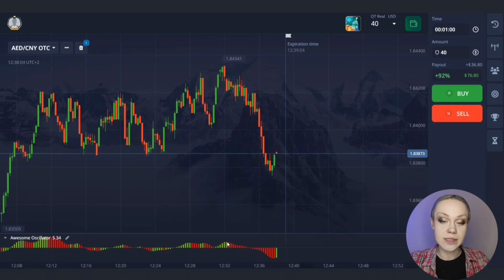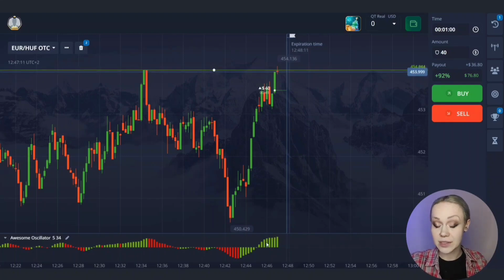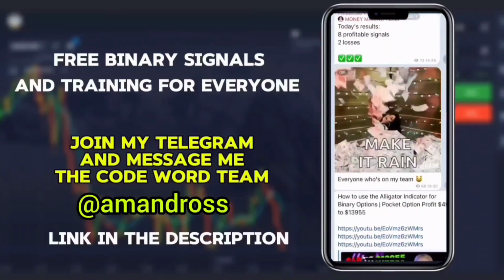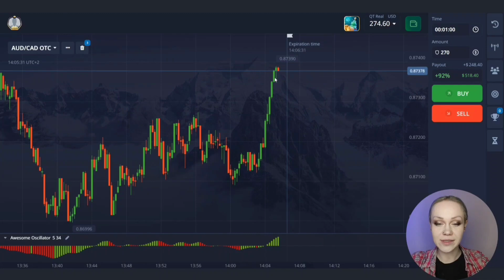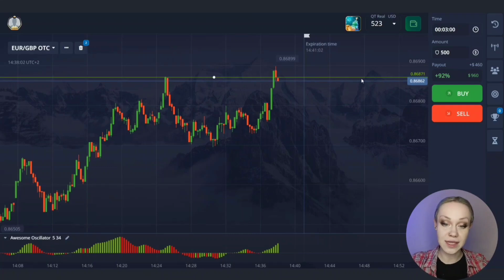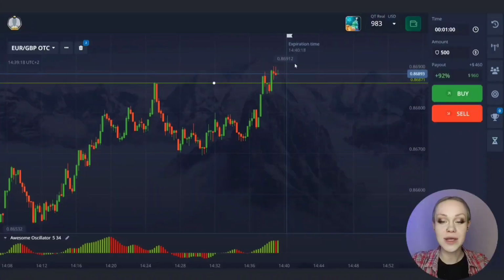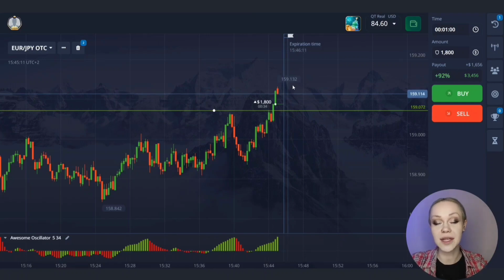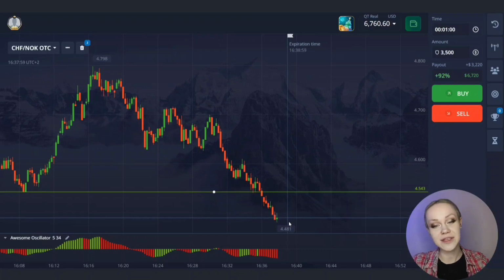BEST BINARY OPTIONS OTC STRATEGY $40 TO $6760 | Pocket Option OTC strategy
0:00 best binary options otc strategy
0:29 Effective Pocket Option OTC strategy for 2025
1:32 Resultados reales en trading 40$-764$ comprobados
2:25 Complete guide to binary options OTC trading
2:54 How to Get Free Access to My Private Signals Chat Room
3:39 Updated binary options strategy 2025
4:29 Nuevos resultados reales 274$-523$ en trading
5:54 Useful Pocket Option trading tips for beginners
6:27 Bonus Boost Your Trading
7:40 Powerful OTC trading strategies that work
8:19 Beginner-friendly binary options trading guide
9:00 Effective binary options profit tips for higher gains